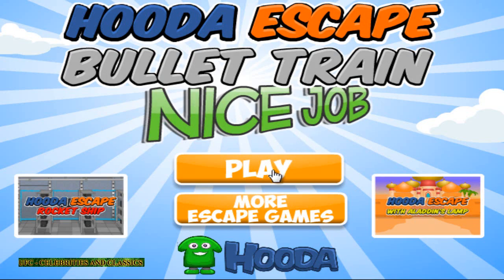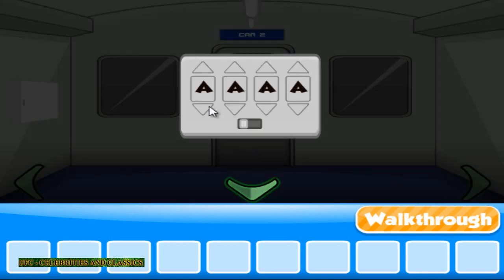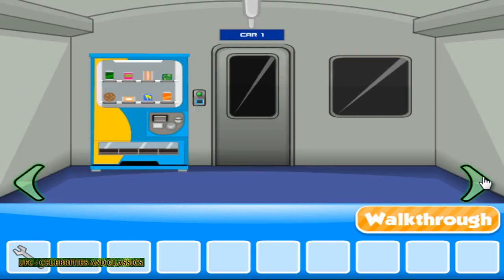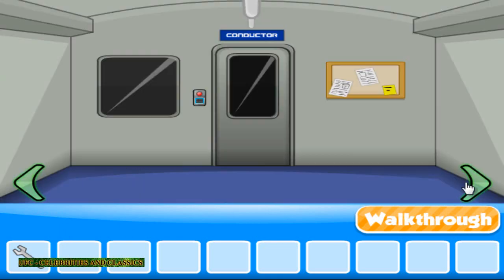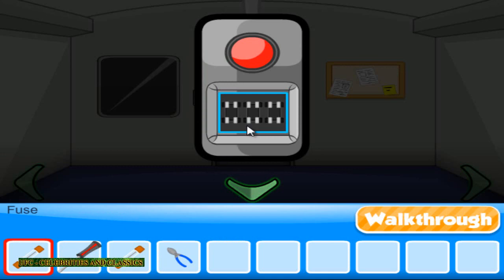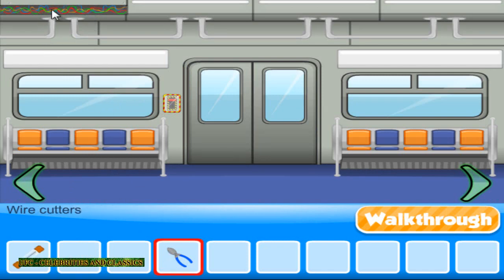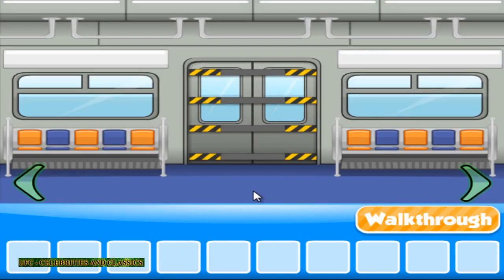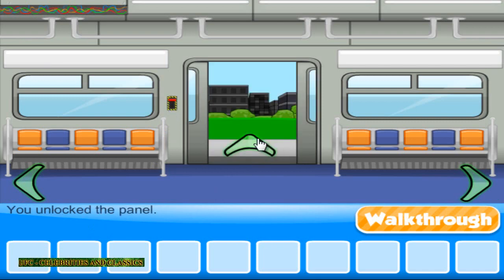Hooda Math- Escape Bullet Train - HD Walkthrough!